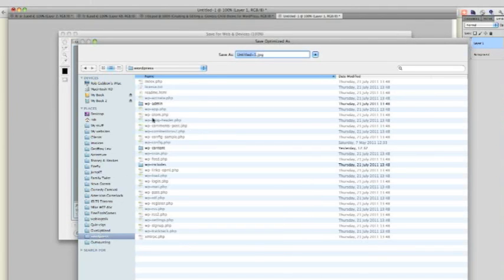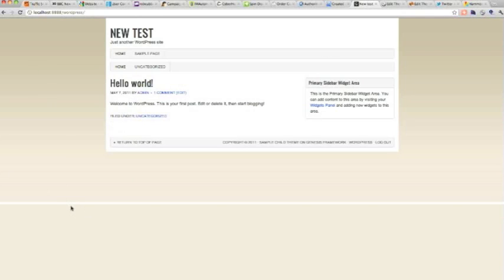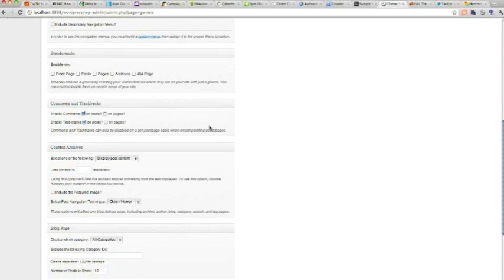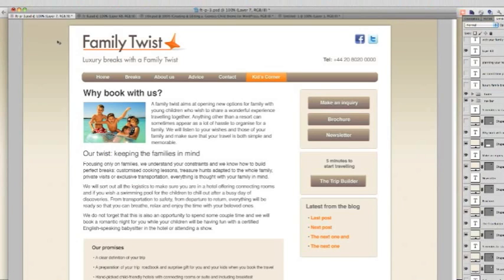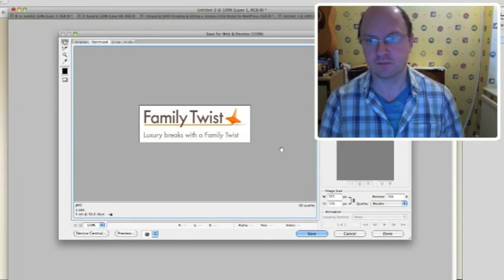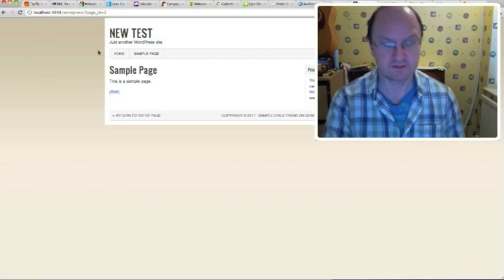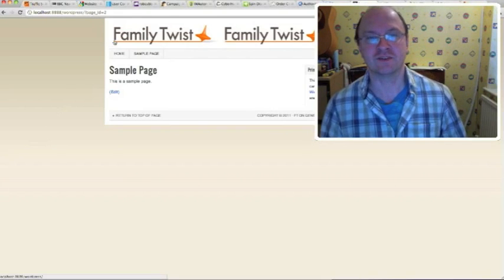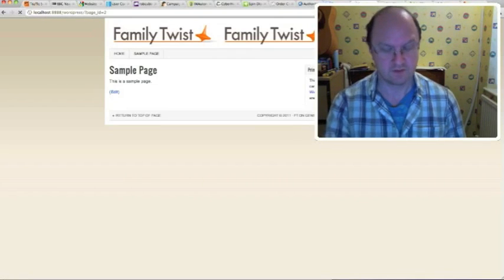Creating background and logo in Genesis child theme for WordPress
Putting in 1 pixel wide background gradient
Getting rid of secondary navigation and breadcrumbs in Genesis theme settings
Putting logo in the header